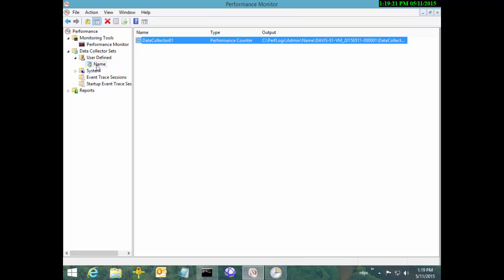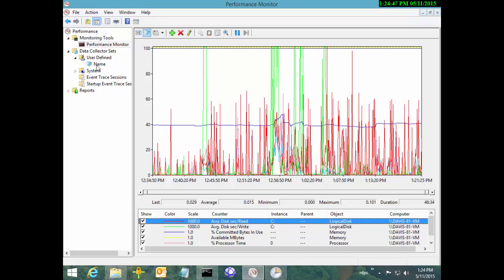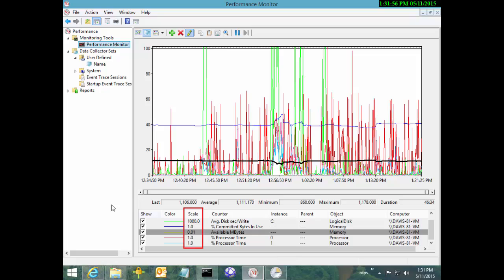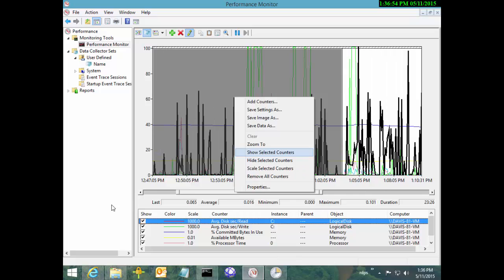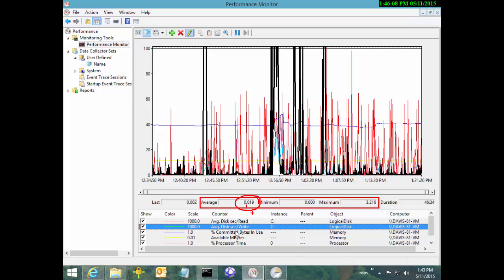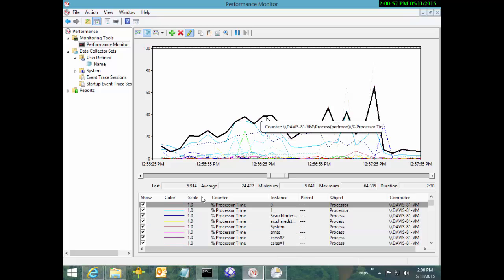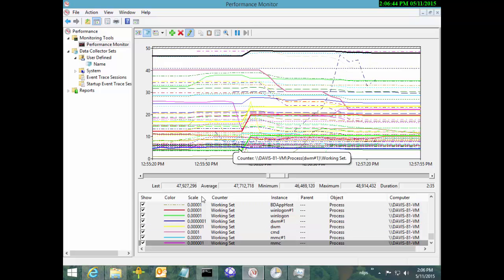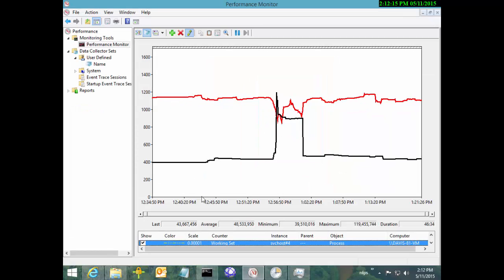EP3, Loading and Interpreting Counters: How IT Pros (SHOULD) Troubleshoot Slow PC's and Servers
Episode 3, Loading and Interpreting Counters. Performance Series.

In episode 3 we finish up with the intro to perfmon, such as how to actually load the data collector sets we captured. We then cover some of the basics of interpreting the counters (scaling graphs, scaling counters, looking for patterns, and zooming into the problem).

Why is your computer/PC/server slow? Well… I feel like computer and server performance troubleshooting still remains a mystery to not only the average Joe who is good at computers, but also IT professionals with years of field experience.

There are a ton of misunderstood concepts. There are also a ton of unknown or underutilized free tools available. Many of which are built into the OS. And sadly when it comes to learning how to use them, you'll find misinformation and bad advice at every corner of the internet. (Oh, and a slew of shady companies promising to "fix" your issues for you magically using only your credit card.)

In this series I will cover the basics of determining why your system is slow. It all starts with understanding what part of the computer is giving you trouble (processor, memory, disk, network) and then moving on to pinpointing what application or service is the culprit.

We start with some really basic tools like Task Manager and Resource Monitor. But then we get into the meat of it with Perfmon (Performance Monitor). Perfmon is a terrific tool and anybody that's "good at computers" will have no issue using… The tool is very powerful and intimidating, but easily conquerable.

Finally, this series will tell you about what counters to use, when to use them, what their thresholds are, and why they are important. The troubleshooting flow is easy. We first cover the key indicators of a problem that will point you to disk, memory, processor, or network. Once you know that, we'll cover what counters to use to figure out which process is causing it.

This is a multi-part series I have been wanting to do for a long time. I hope you enjoy it!